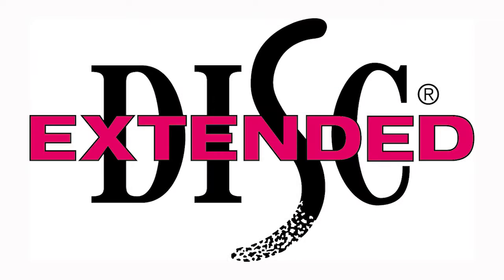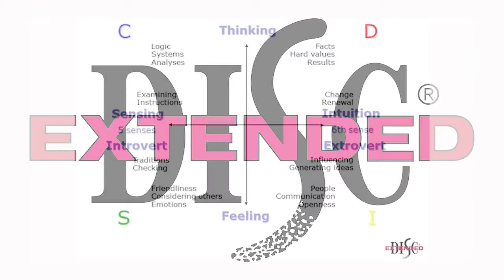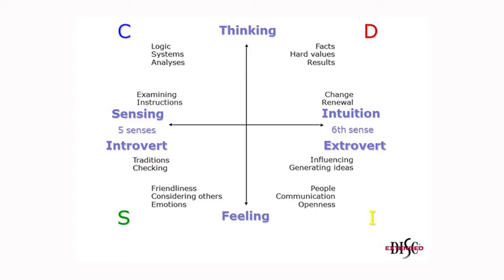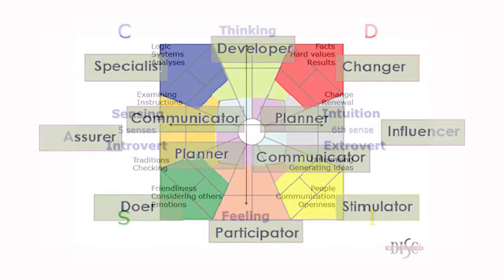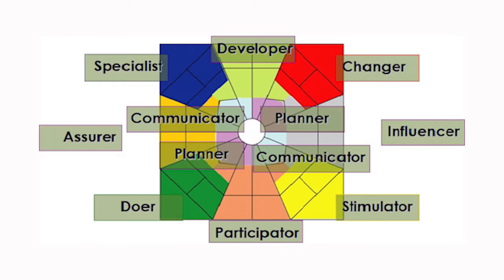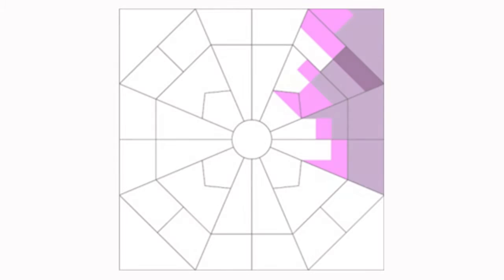Understand and Influence Others using Extended DISC Behavioural Profiling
A brief introduction as to how extended DISC can play a key role in helping you influence and understanding everyone you interact with. Extended DISC is a powerful tool that provides an unequaled insight into human behaviour. Learn how this can be applied in many way across business and life.